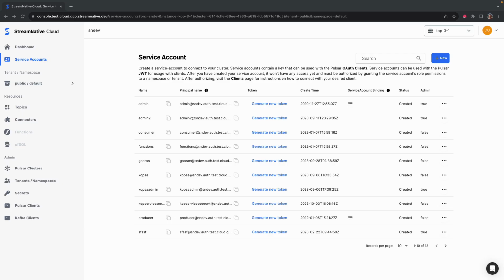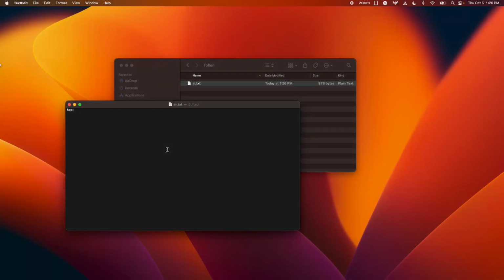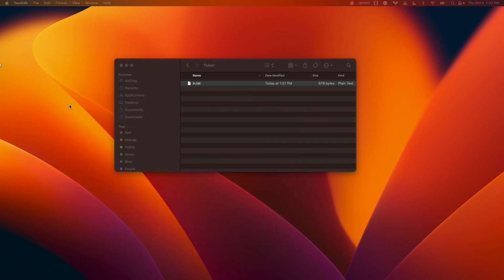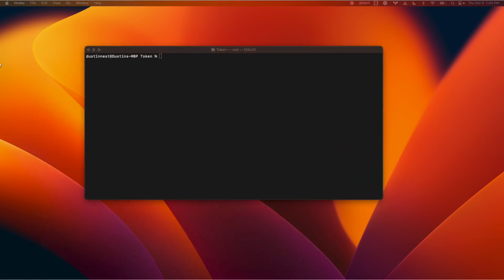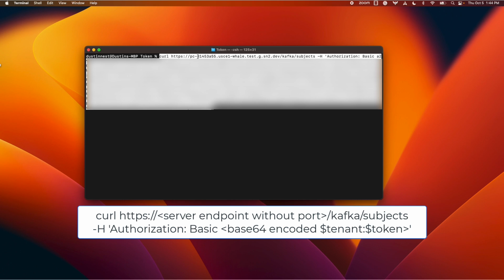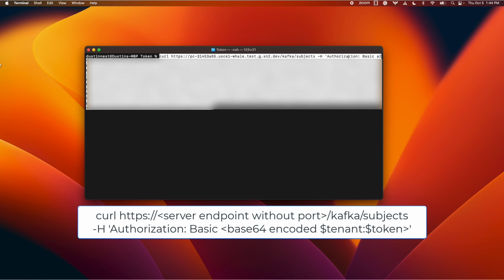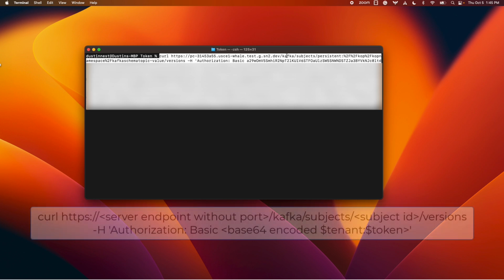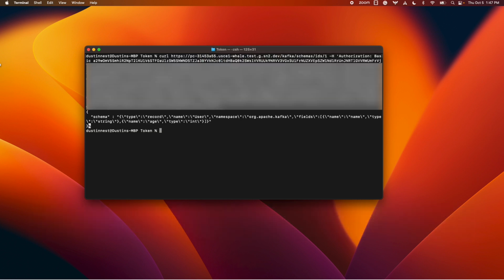Kafka on StreamNative (KSN): Querying Kafka Schema Registry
This video was created with Kafka on StreamNative 3.1 using a StreamNative Hosted Pulsar Cluster. Kafka on StreamNative brings Enterprise-grade Kafka support with support SLA to StreamNative Pulsar Clusters. StreamNative Hosted is a fully-hosted Pulsar Cluster option available from StreamNative.

Query the Kafka Schema Registry using curl commands.

[00:00] Querying Kafka Schema Registry
[00:10] Obtain JWT token for service account, base64 encode $tenant:$token using openssl
[00:37] View subjects, schema versions for our subject, and specific schema version information

View subjects:
curl endpoint without port}/kafka/subjects -H 'Authorization: Basic {base64 encoded $tenant:$token}'

View schema versions for a subject:
curl endpoint without port}/kafka/subjects/{subject id}/versions -H 'Authorization: Basic {base64 encoded $tenant:$token}'

View specific schema version information:
curl endpoint without port}/kafka/schemas/ids/{version} -H 'Authorization: Basic {base64 encoded $tenant:$token}'